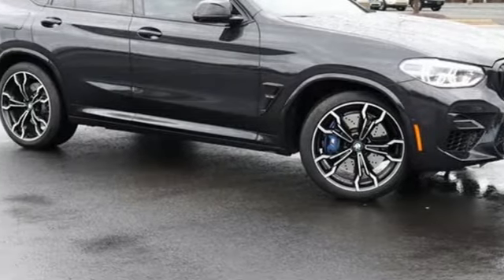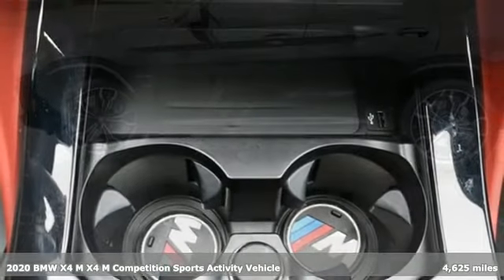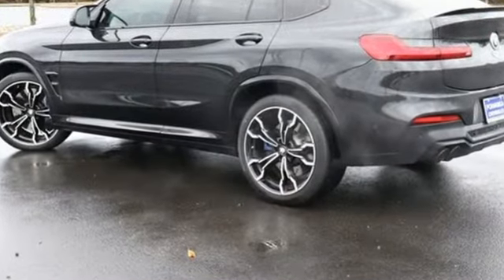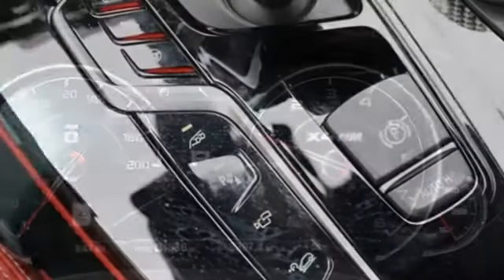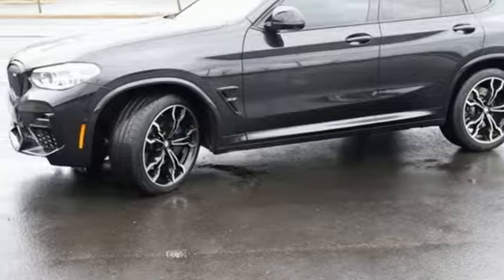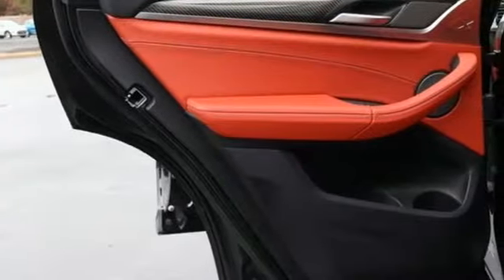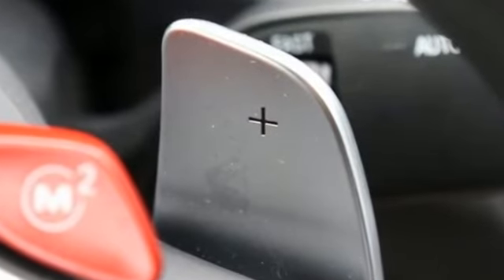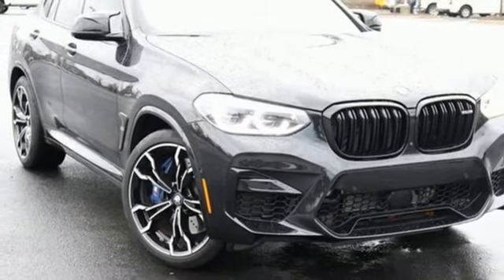Used 2020 BMW X4 M Manassas VA Chantilly, MD CN5107113A - SOLD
Year: 2020
Make: BMW
Model: X4 M
Trim: Competition
Engine: 3.0L I6 Turbocharged DOHC 24V LEV3-ULEV125 503hp
Transmission: 8-Speed Automatic Sport
Color: Black
Mileage: 4625
Stock #: CN5107113A
VIN: 5YMUJ0C00L9C44560
CARFAX One-Owner. Clean CARFAX. Black 2020 BMW X4 M Competition AWD 8-Speed Automatic Sport 3.0L I6 Turbocharged DOHC 24V LEV3-ULEV125 503hpbrbrbrLocated right next to Dulles International Airport on Route 50 in Chantilly, Fairfax VA. Odometer is 6063 miles below market average!brbrWe make every effort to provide accurate information but please verify options and price with management before purchasing. All vehicles are subject to prior sale. All financing is subject to approved credit. Dealer installed options are additional. Stock photo colors, options and trim levels may vary. Not responsible for typographical errors. Published prices subject to change without notice to correct errors and omissions or in the event of inventory fluctuations. Vehicle offers/prices & internet price quotes valid for 48 hours from initial posting date, subject to change by dealer/manufacturer without notice. Vehicles may be in transit to dealer. Vehicle photos may not match exact vehicle. Please call to confirm availability status. All prices exclude taxes, title, license, and dealer processing fee of $899.00.

Address:
13915 Lee Jackson Hwy